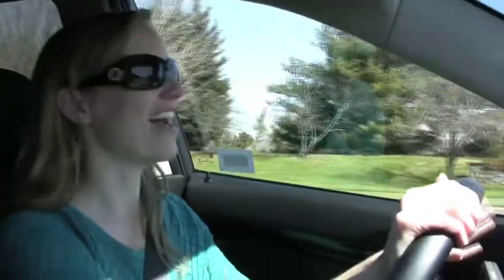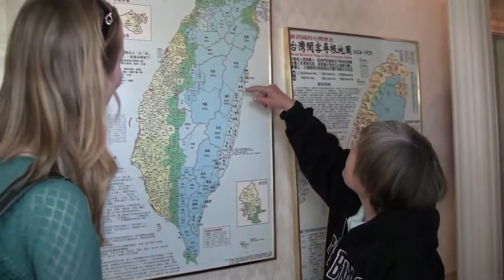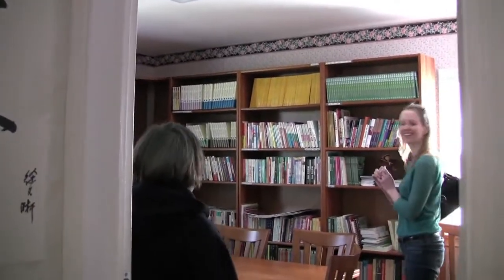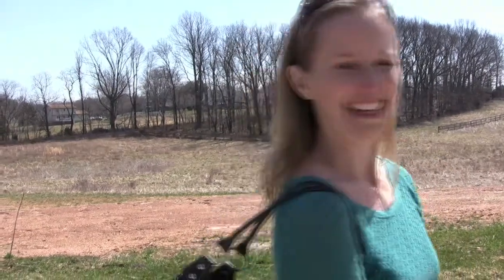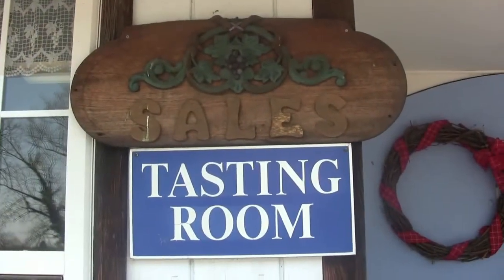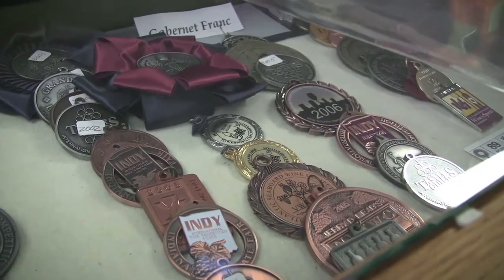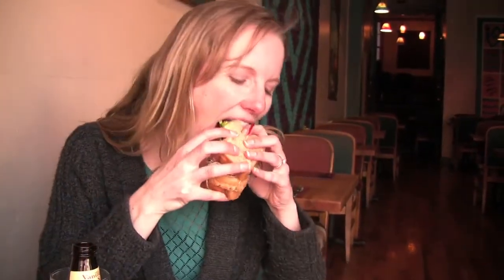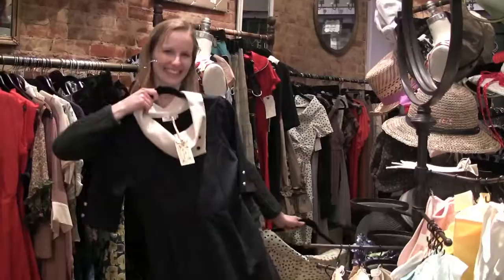How to "Plan" a Spontaneous Day Trip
I like taking full days to just head out on the road and seek out something new. Find out how I mix a little bit of structure and research with spontaneity to find some cool adventures. This outing takes place in Maryland (Washington DC region).

Thanks to Shelley Alingas for coming along with me on the journey & for volunteering her savvy video camera skills!